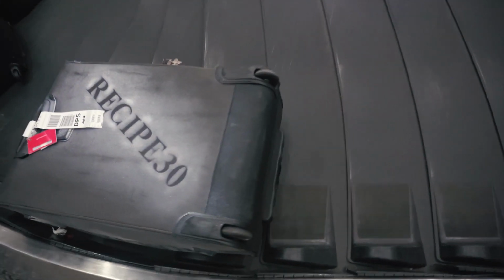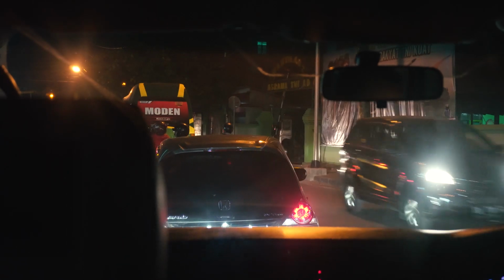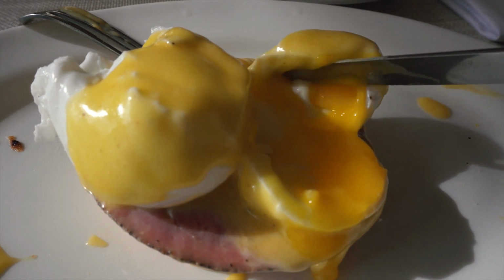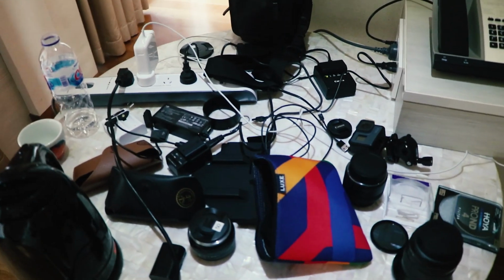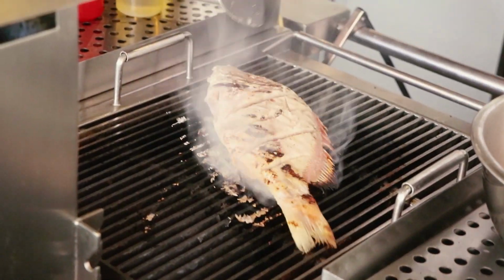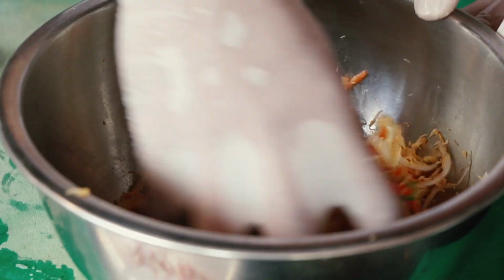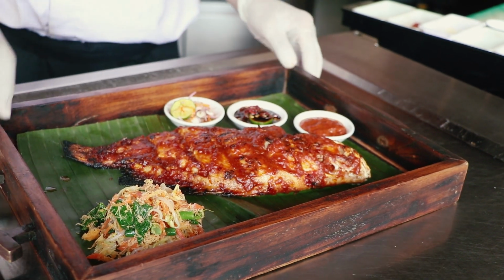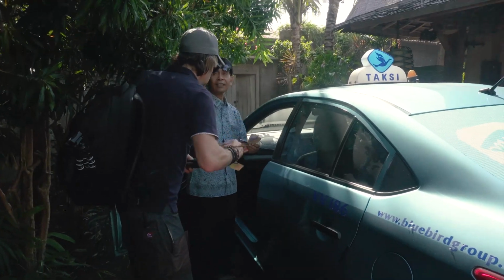My amazing first trip to Bali Indonesia for the best Balinese food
My first trip to Bali Indonesia, another food and travel adventure.   Bali is quite unique with great beaches, great weather and plenty of natural sites to visit.  There's endless amounts of accommodation, from a few dollars a day to 5 star luxury villas or hotels. Watch the Chef cook a Grilled Fish Jimbaran style. I stayed in Kuta then  traveled through Legian, Seminyak and finished up in Canggu. The people are friendly and welcoming.  I'll definitely go again. See my next travel vlog for an incredible villa with private pool.

I stayed at the Autograph Collection Hotel and had an awesome experience.

Some of the products I use and recommend:

Want to post me something?  Need a shoutout?
Got a product to be reviewed or used on my cooking videos?
Send products or info to:

MAILING ADDRESS
Recipe30
MOUNT MARTHA 3934
VICTORIA AUSTRALIA